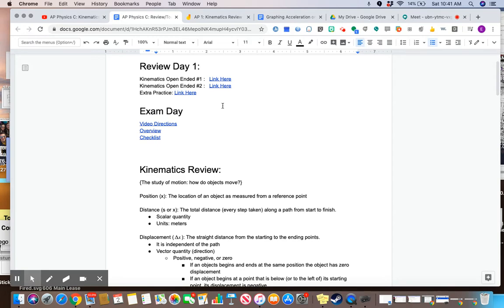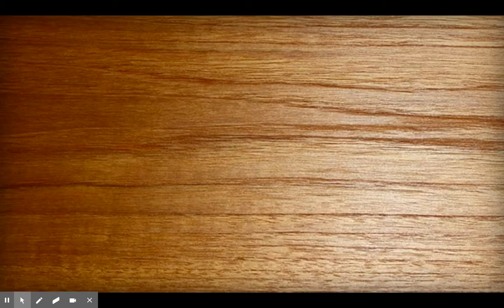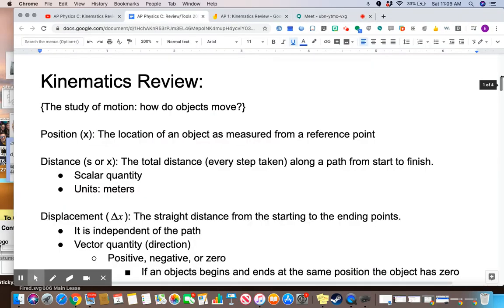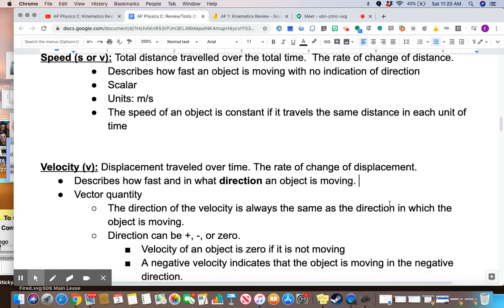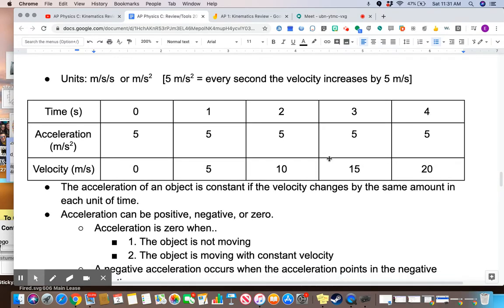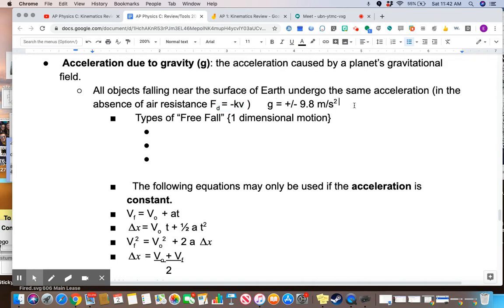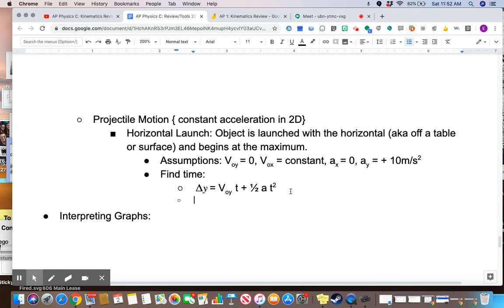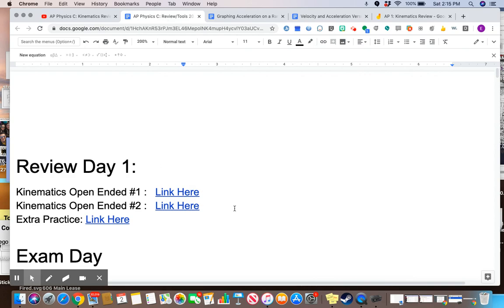AP Physics C Kinematics Exam Review